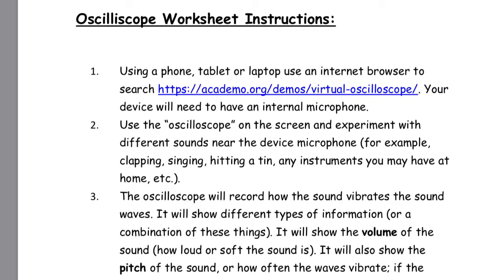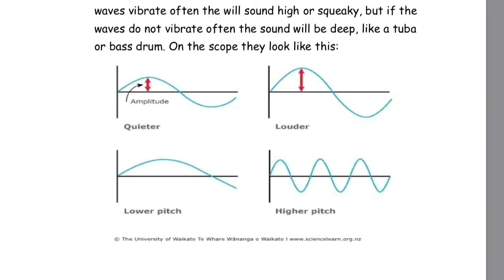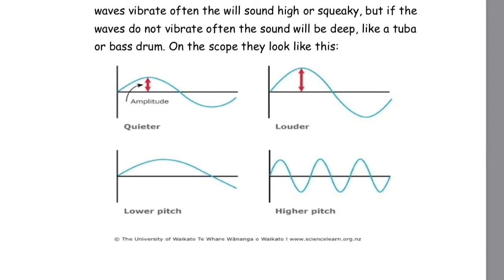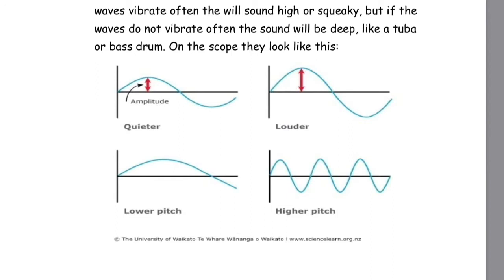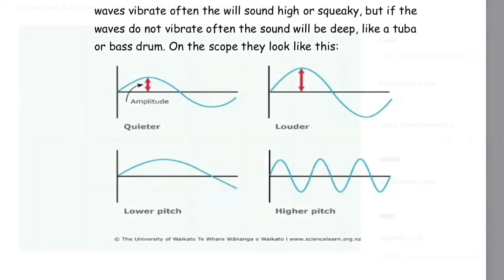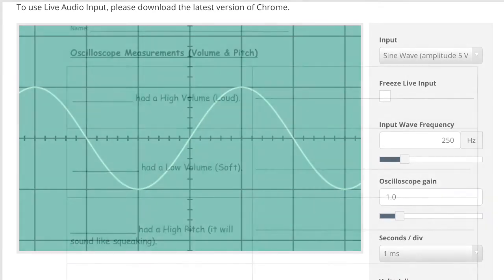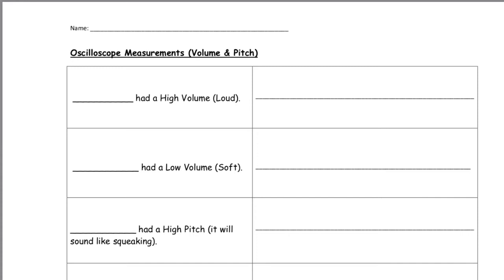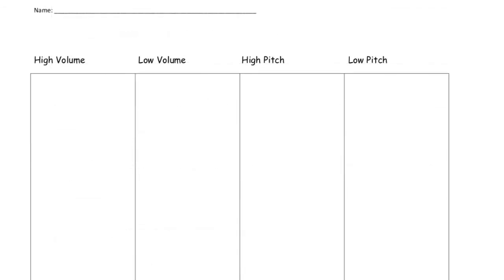Week 9 Topic - Sound Experiment